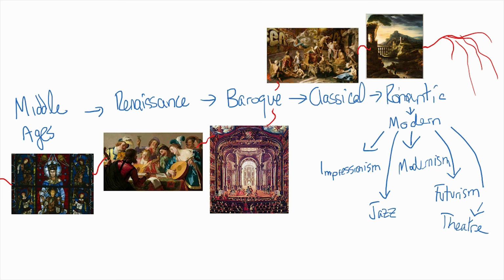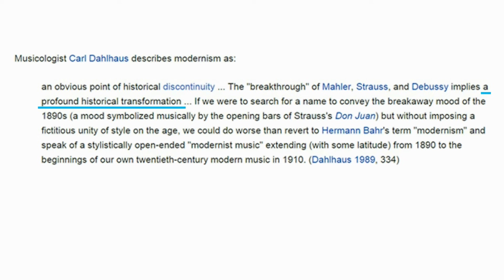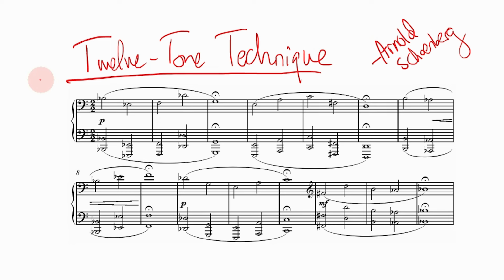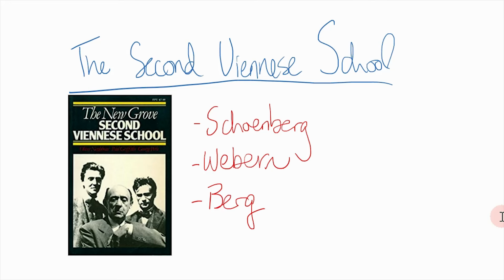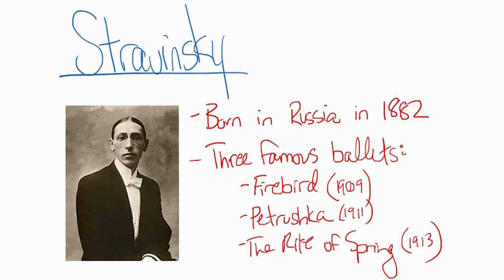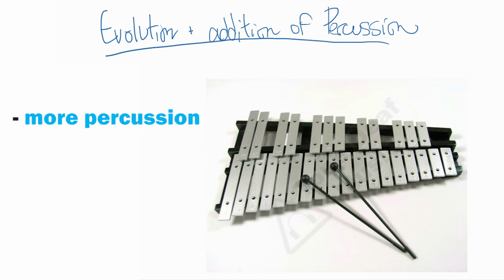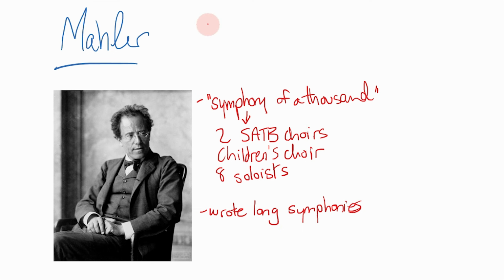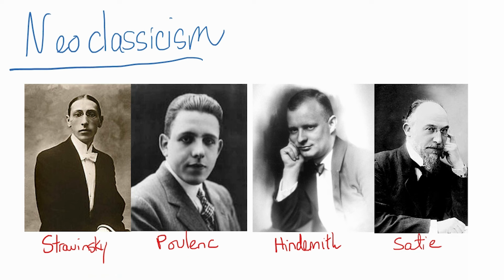Modernism in Music (Early 20th Century Classical)